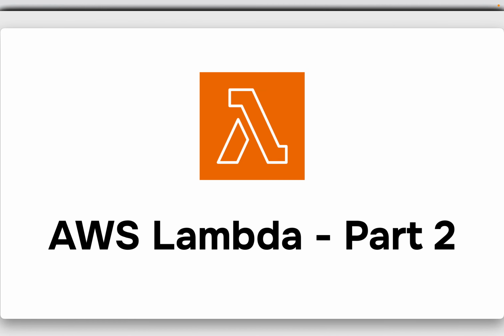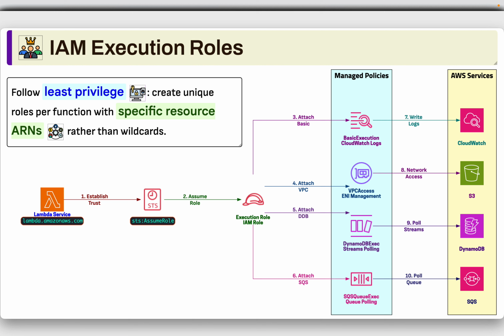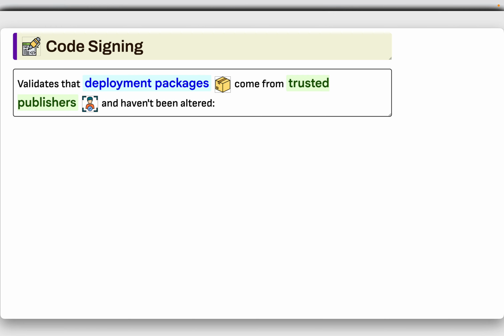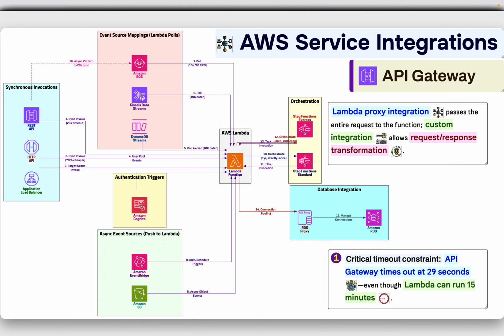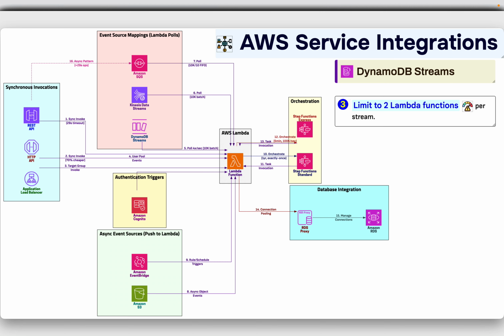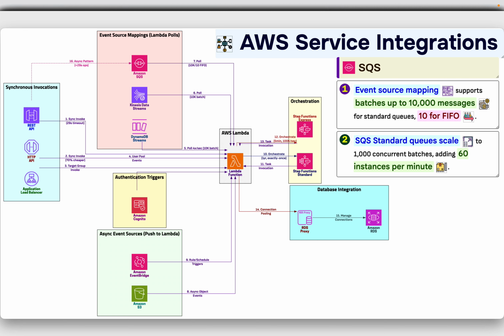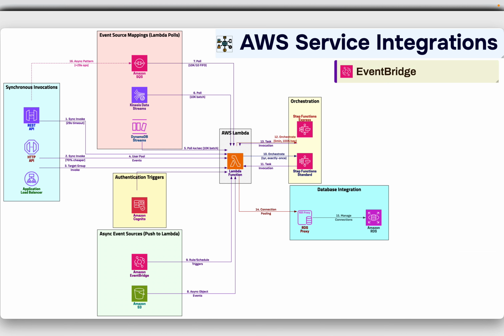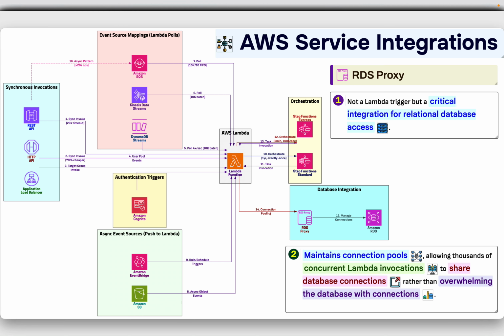AWS Lambda - Part 2